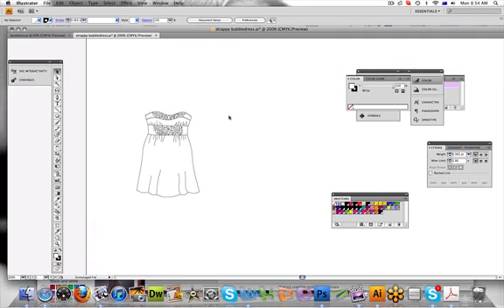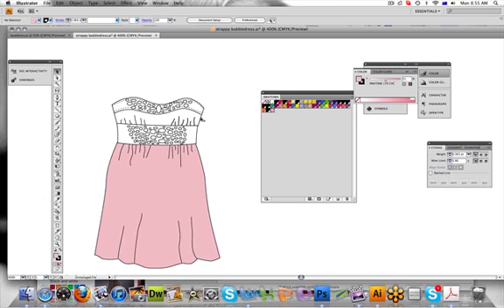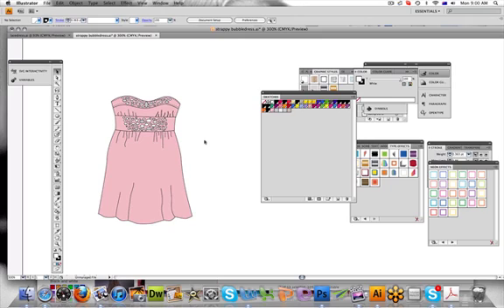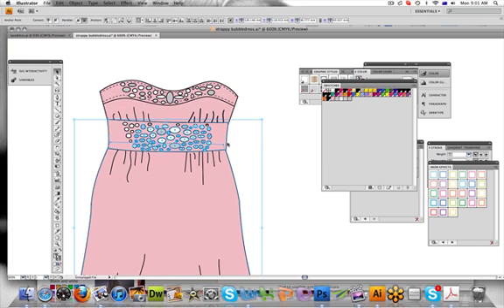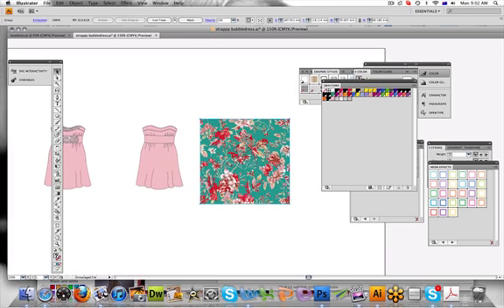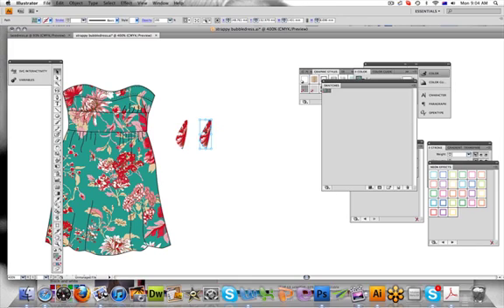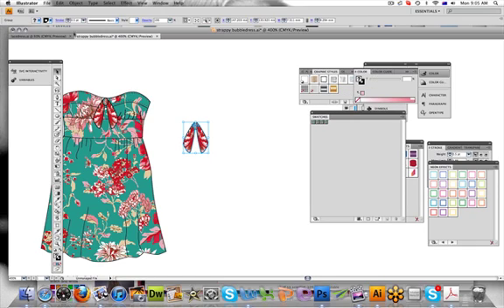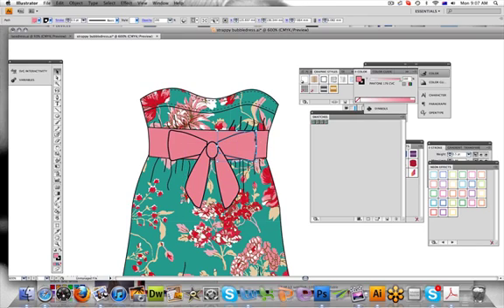Illustrator Tutorial- How to Colour Your Fashion Designs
Learn How to Colour Your Fashion Designs using Adobe Illustrator.